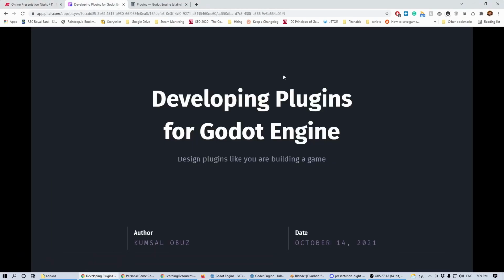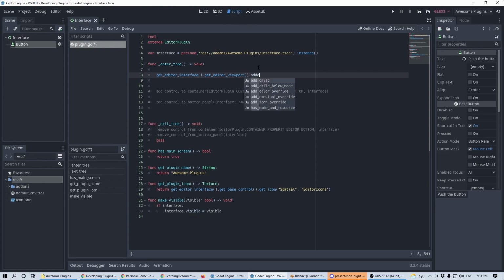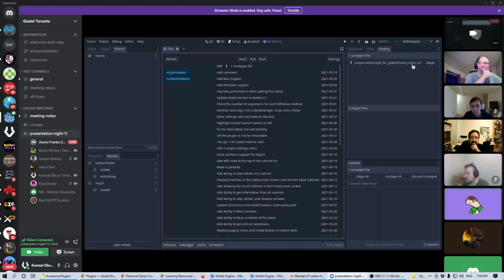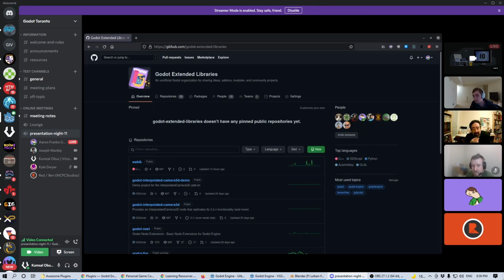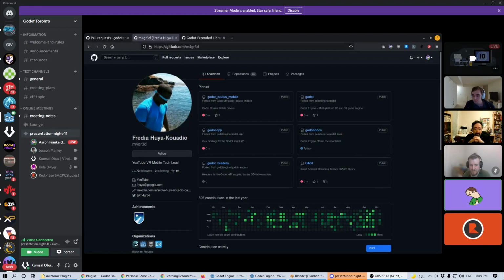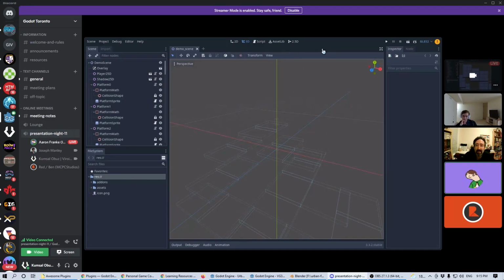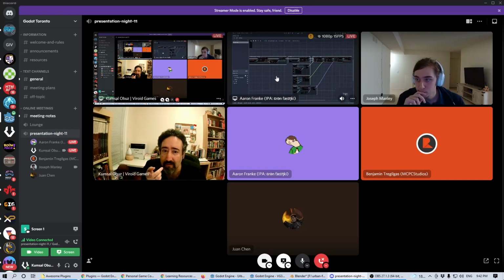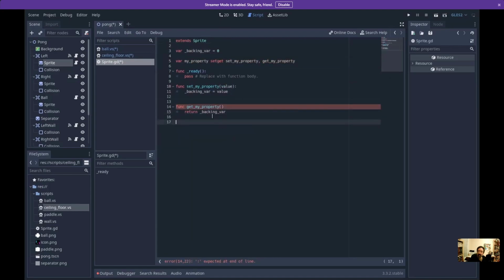Developing Plugins for Godot Engine - Presentation Night #11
Timeline:
00:00 - Presentation Night #11
00:08 - Developing Plugins for Godot Engine
36:00 - Wrap up and quality conversation

Notes and links during the meeting:
- PR for making the engine more modular (part of allowing disabling 2D and 3D stuff)